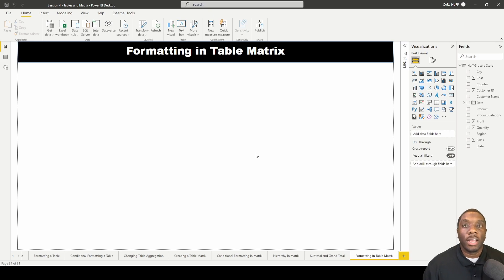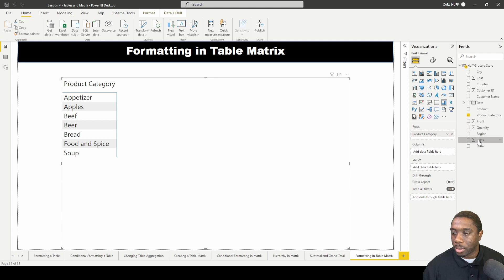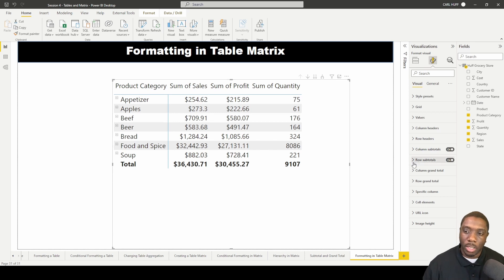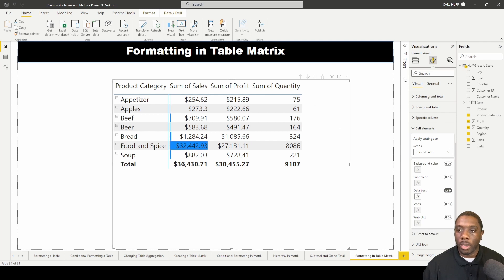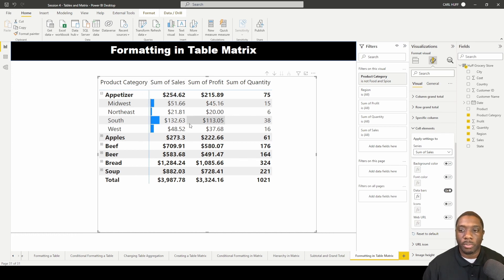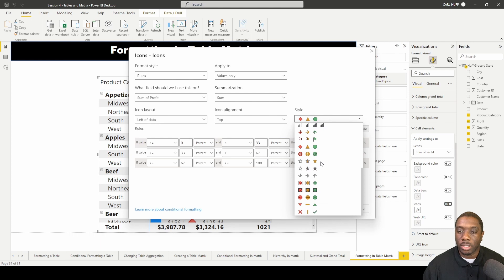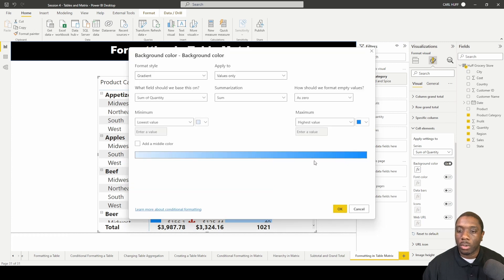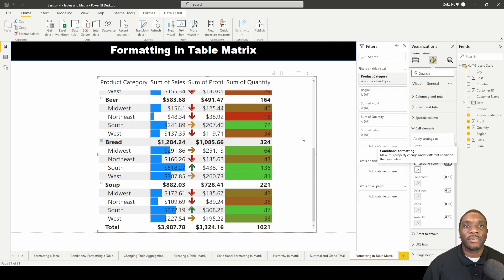4.9 How to Change Number Formatting in Power BI | Power BI Tutorials for Beginner | By Carl Huff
How to change the number formatting in Power Bi Tables and Matrix. If you want to change the decimal to Integer, or you want have display units like thousands, millions, billions, you can get it in Power BI easily. This video will guide you through. 2023

Recording Setup 🎤
iPhone 11